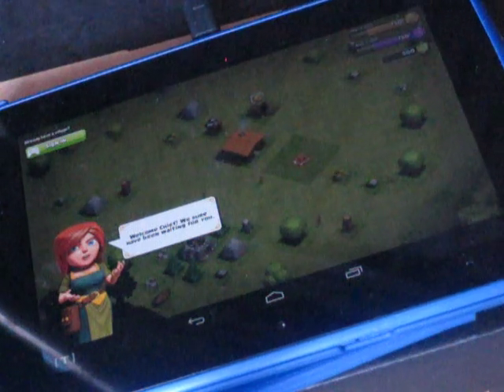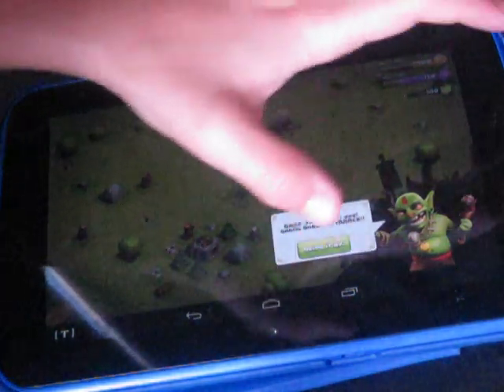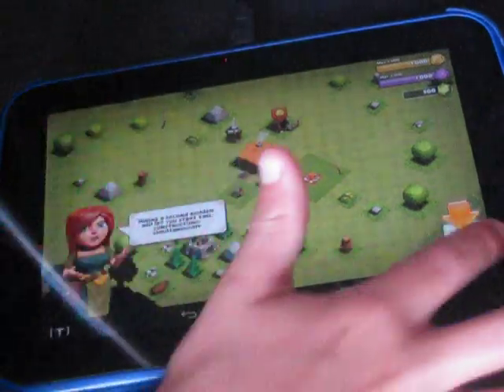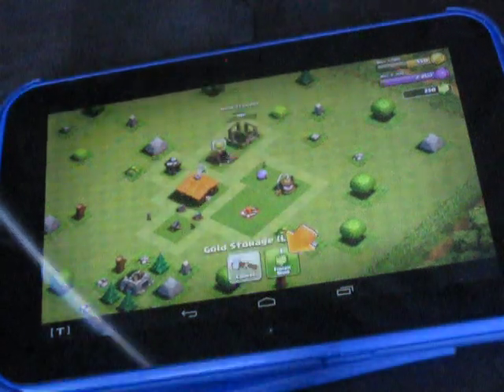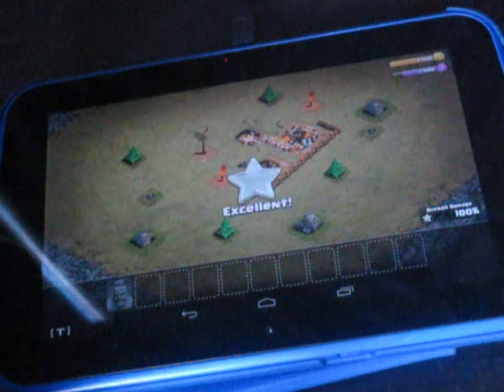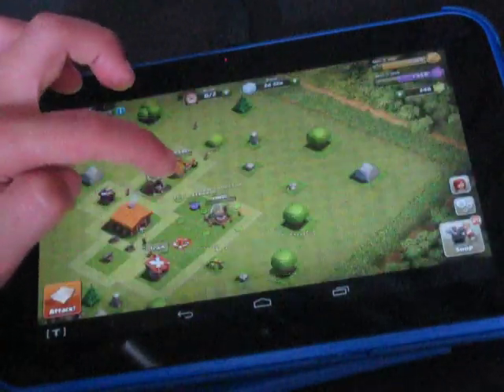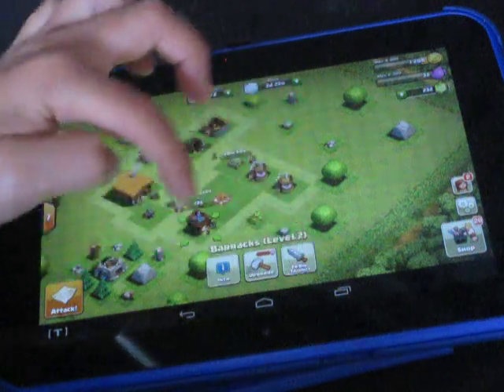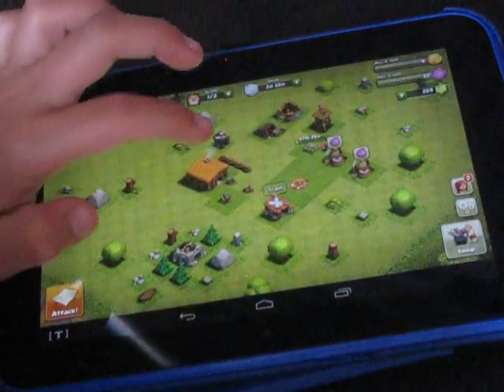Clash of clans ep. 1